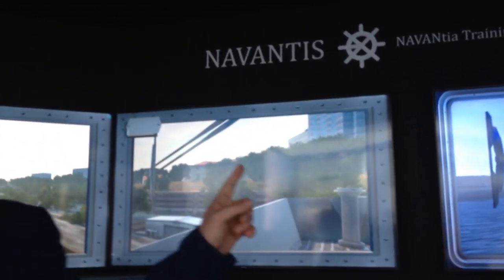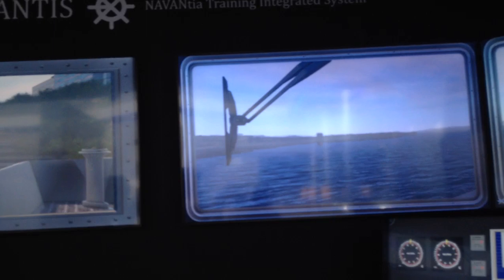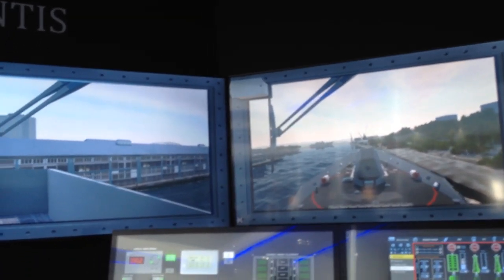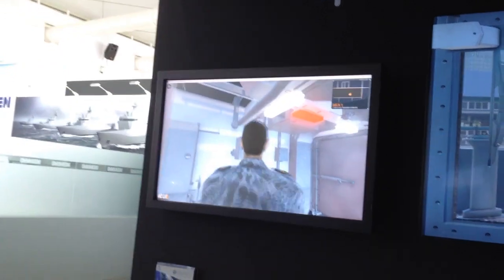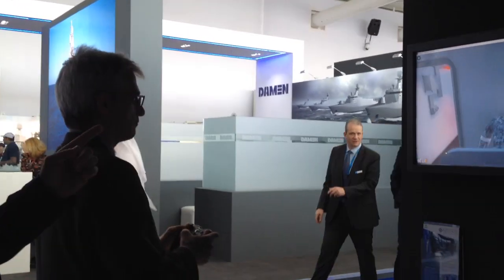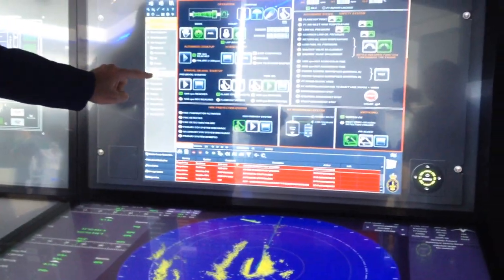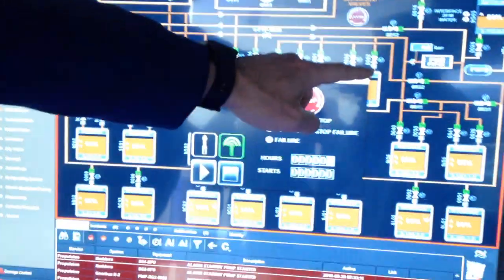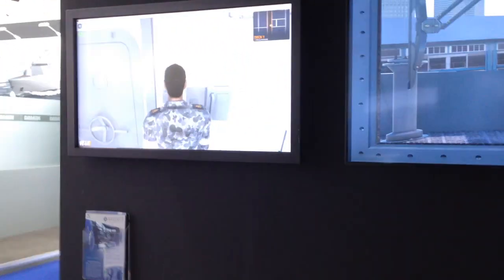Juan Luis Munoz, Systems Division, Navantia talking about Navantis Part 1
Juan Luis Munoz, Systems Division, Navantia talking about Navantis to Chaitali Bag ADU at IDEX 2019 Part 1